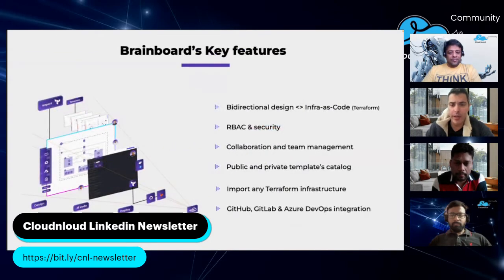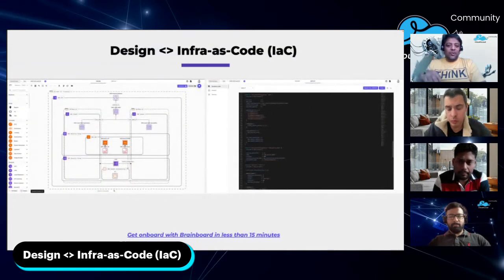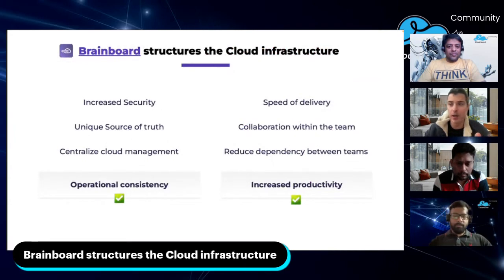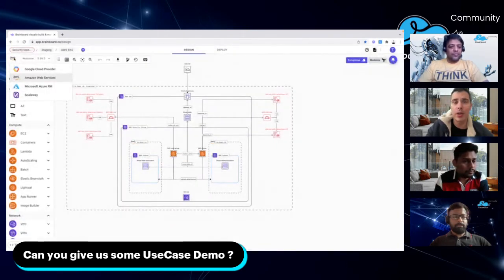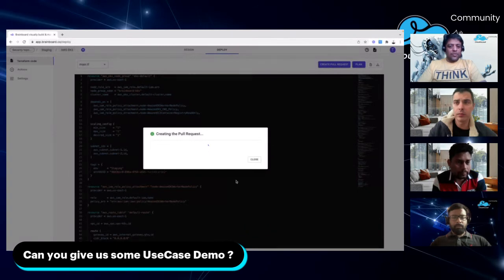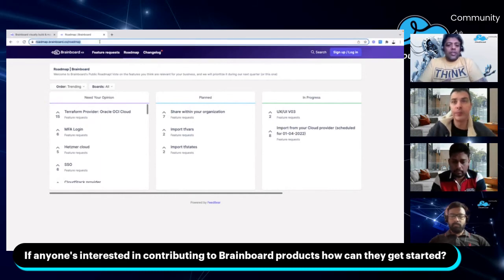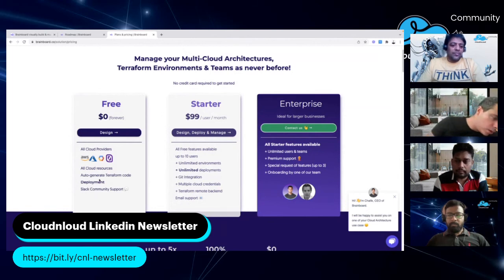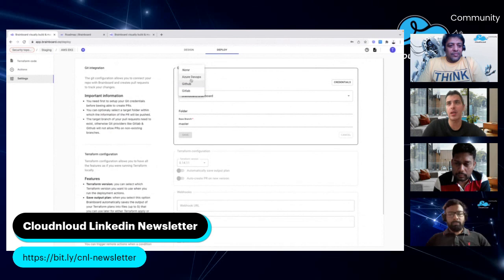Just Draw - Terraform Automation is easy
Use our smart designing tool with all the Cloud resources you need to create your Cloud & network infrastructures. Brainboard understands all the interactions and relations between resources as a human does and guide you implement optimised architectures

Join Live Discord Channel live updates

𝐕𝐢𝐣𝐚𝐲𝐚𝐛𝐚𝐥𝐚𝐧 𝐁𝐚𝐥𝐚𝐤𝐫𝐢𝐬𝐡𝐧𝐚𝐧